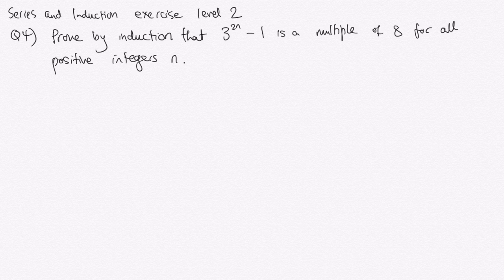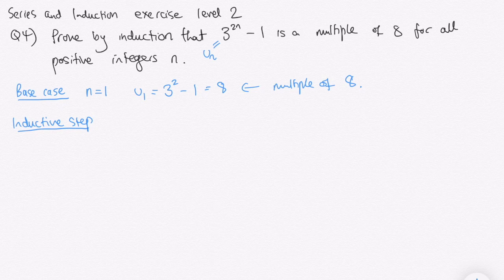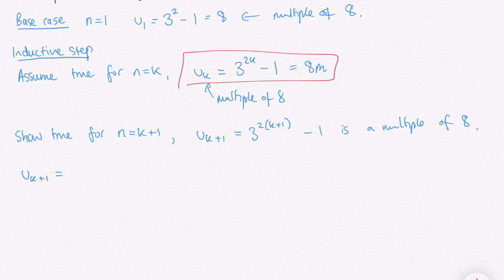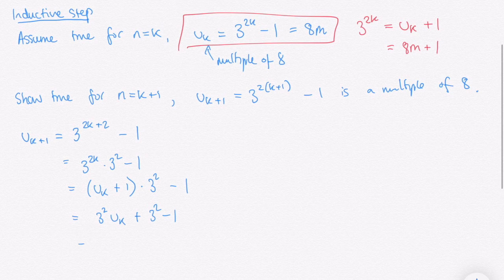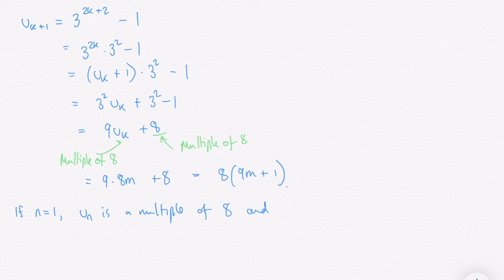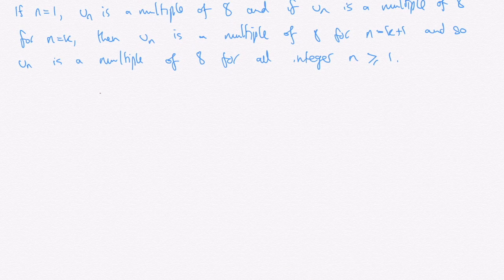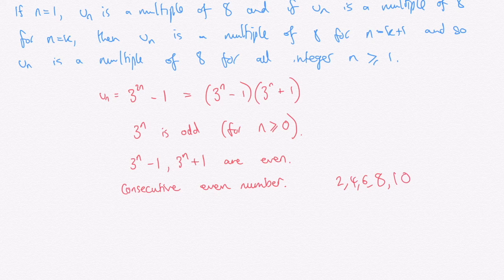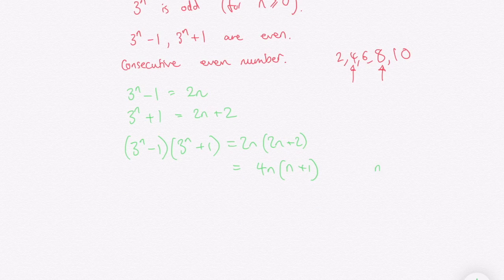Divisibility proof by induction (integral level 2 Q4)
A Level Further Maths Solution to Series and Induction Integral Exercise Level 2 Q4